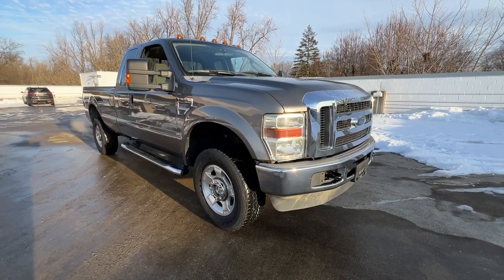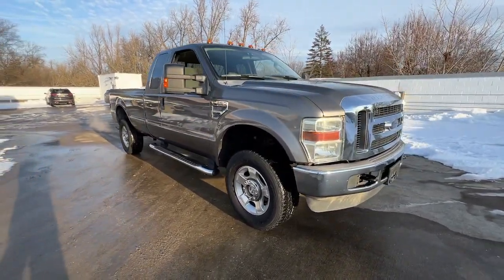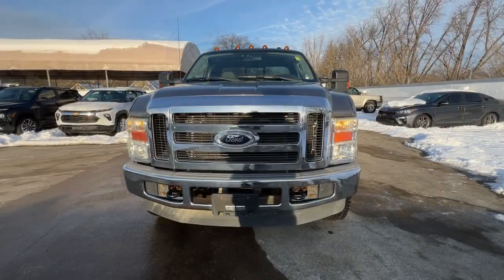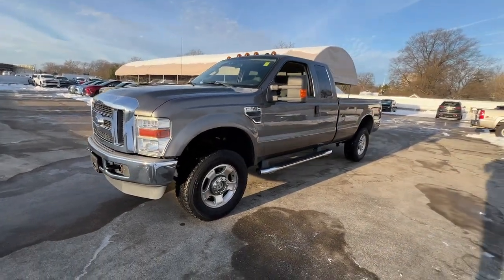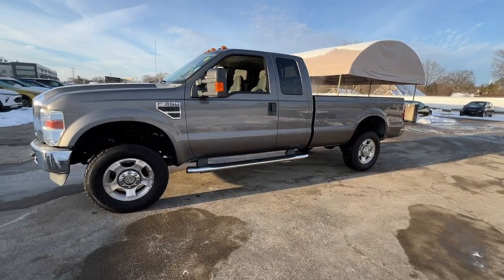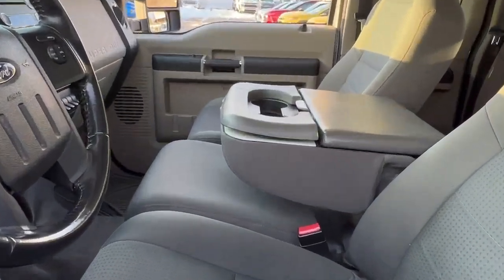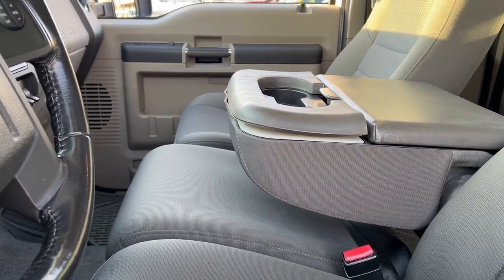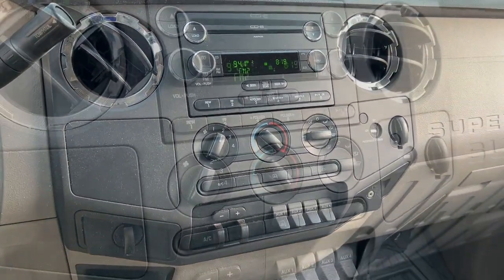2009 Ford Super_Duty_F-350_SRW FX4 DE Wilmington, New castle, Newark, Hockessin, Claymont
Pre-Owned 2009 Ford Super_Duty_F-350_SRW FX4 available at Diver Chevrolet located in 2101 Pennsylvania Ave, Wilmington, DE, 19806. Servicing the Wilmington, New castle, Newark, Hockessin, Claymont area.

Enjoy the view of this   2009  FORD F-350.  Extreme jobs call for extreme capabilities, and that's what this solidly built F-350 delivers. Designed to optimize strength, maneuverability, and passenger comfort, this well-equipped, heavy-duty pickup makes the hard work feel easy. The following are some of this vehicles highlighted options: Satellite Radio, Chrome Wheels, Power Passenger Seat, Four Wheel Drive, Fog Lamps, Power Driver Seat, Leather Steering Wheel, Passenger Adjustable Lumbar, Locking/Limited Slip Differential, Split Bench Seat. Feel a new sense of confidence when you're at the wheel of this powerful F-350. Treat yourself to a test drive today. Our staff will toss you the keys and give you an outstanding customer experience.